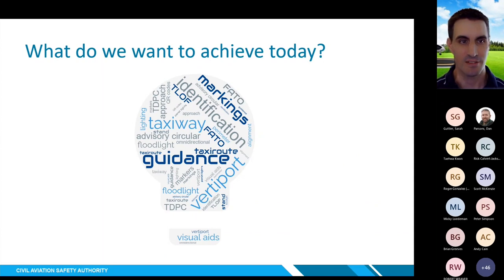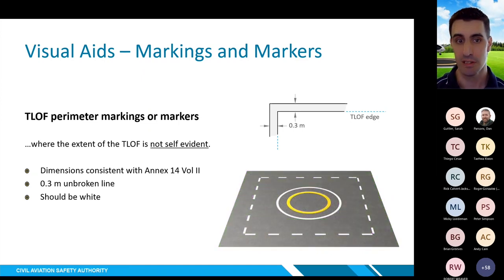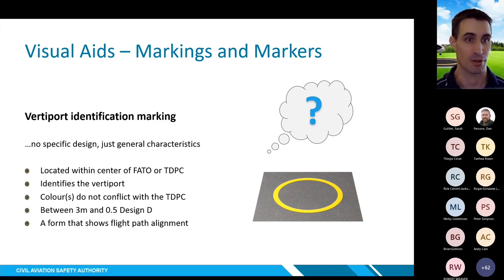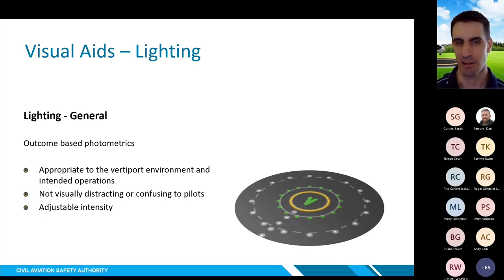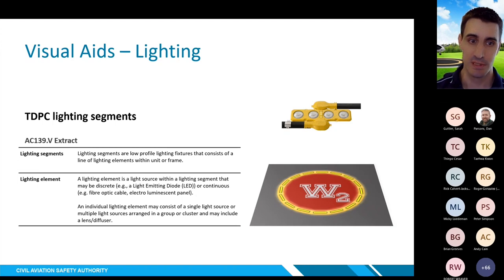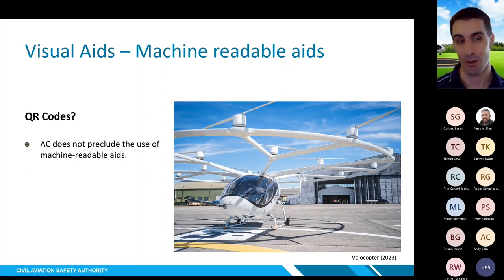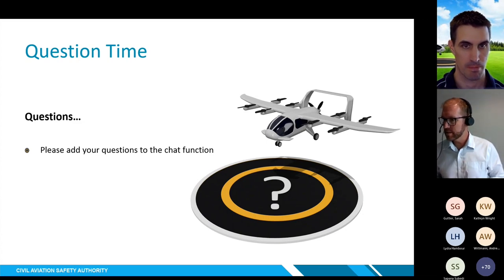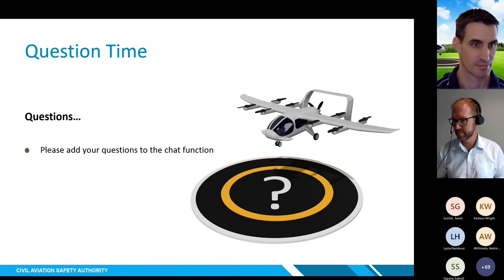Find out what visual aids are needed for a vertiport webinar – 16 Feb 2023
This is the fourth and final webinar of the vertiport series that will provide:

• an overview on markers and markings, including perimeter, positioning,  guidance, and information markings
• discuss taxiways and guidelines
• cover lighting including perimeter, positioning, and guidance lighting.

Find out more: consultation.casa.gov.au/regulatory-program/draft-ac-139-v-01-v1-0/